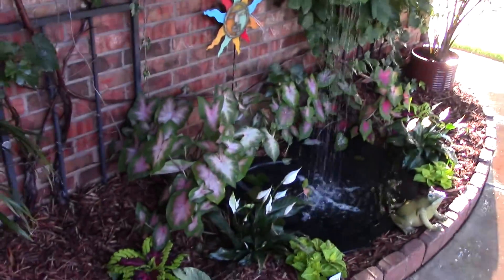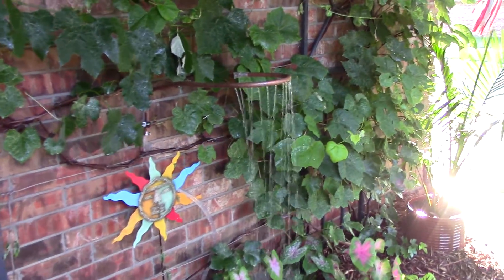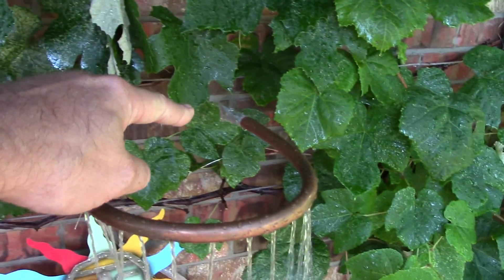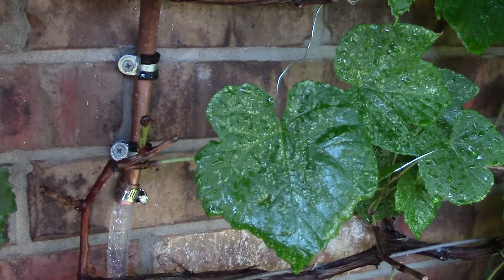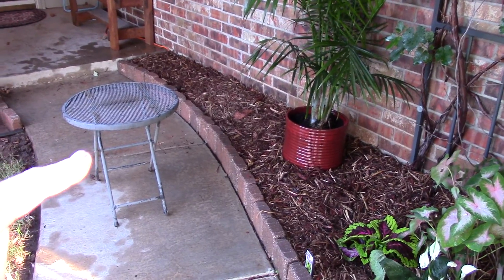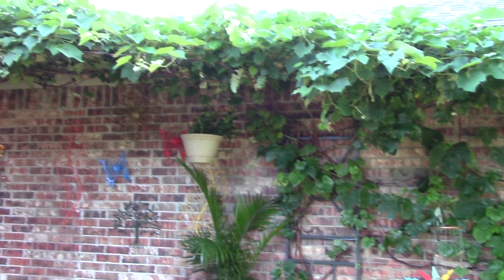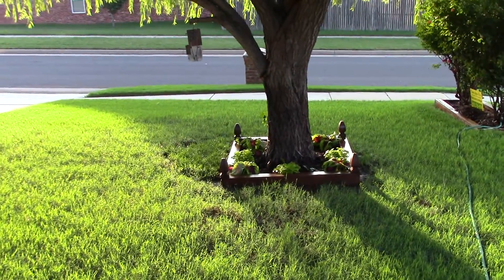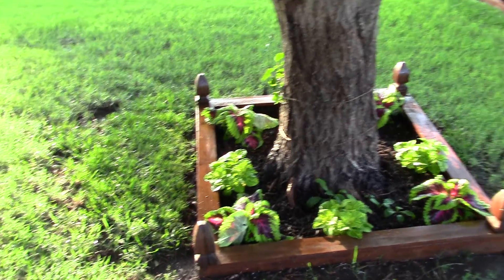DIY bent copper tubing garden pond sprayer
Had some old copper tubing, drilled some holes in it, secured it to the brick with lead anchors, and Viola! garden pond sprayer/fountain! I used a small pump I got a Harbor Freight that uses very little power.